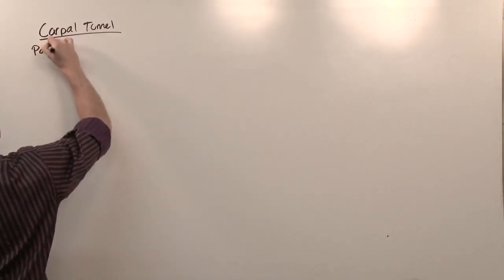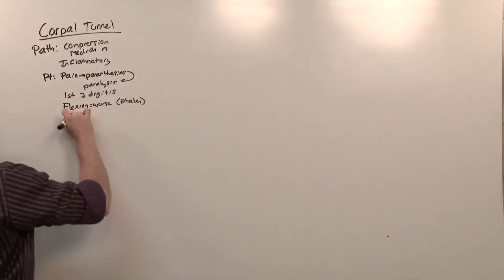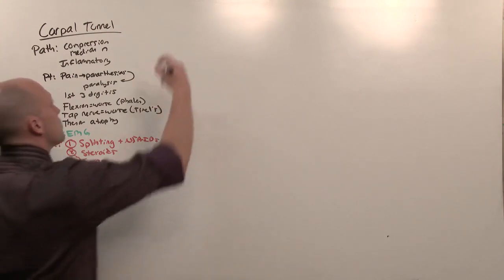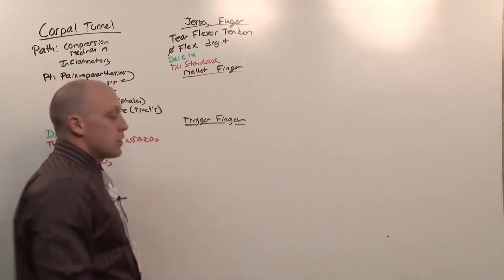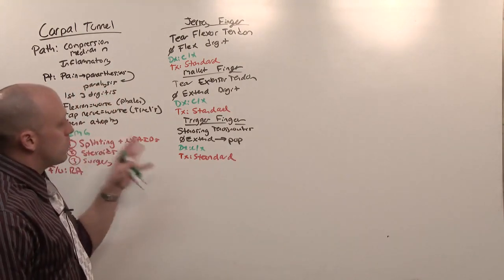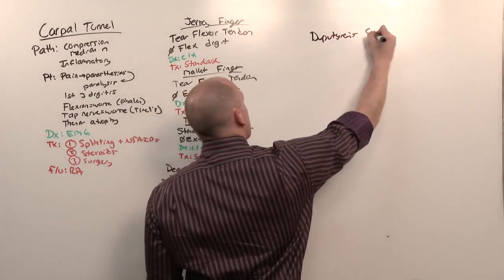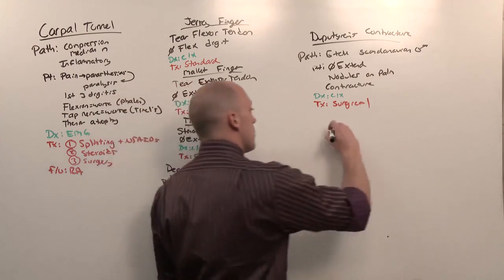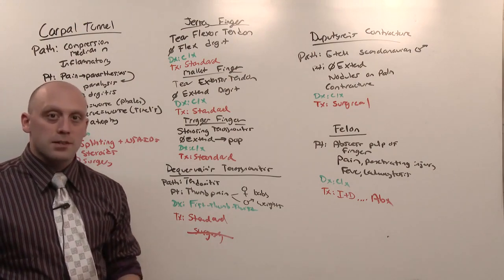18. Orthopedic (Hand) I Surgical Superspecialities